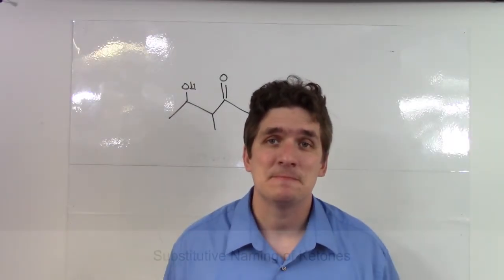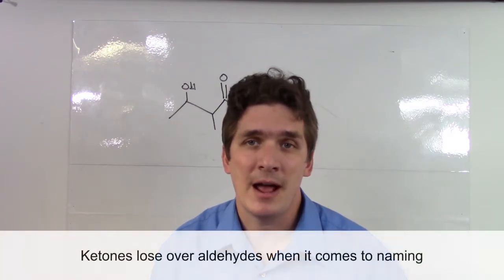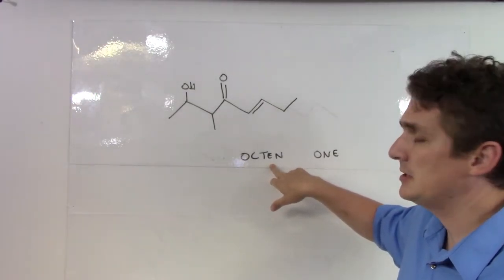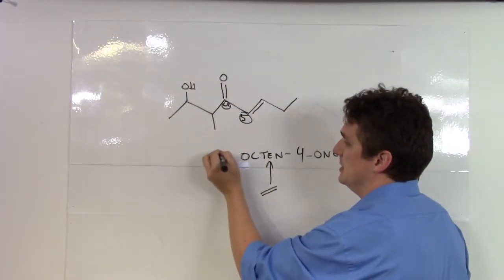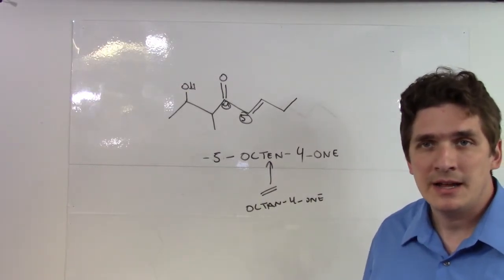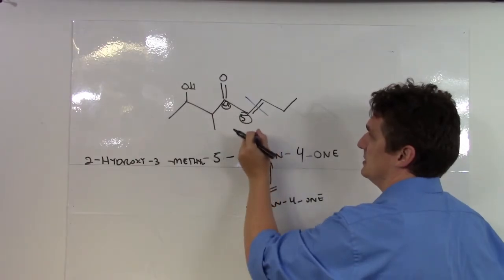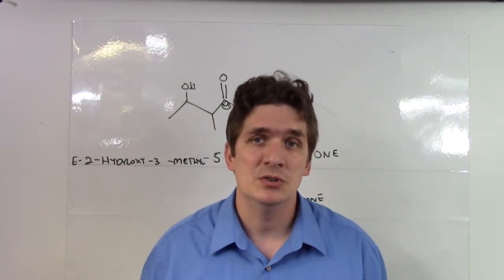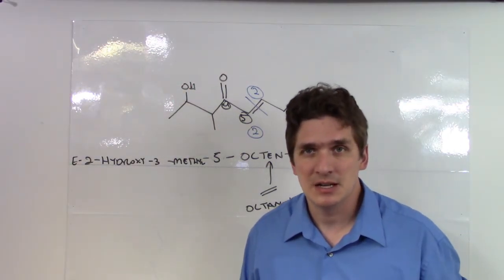Substitutive Class Naming of Ketones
The longer but far more useful way of naming ketones